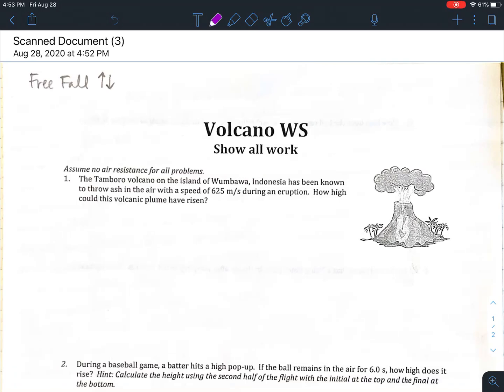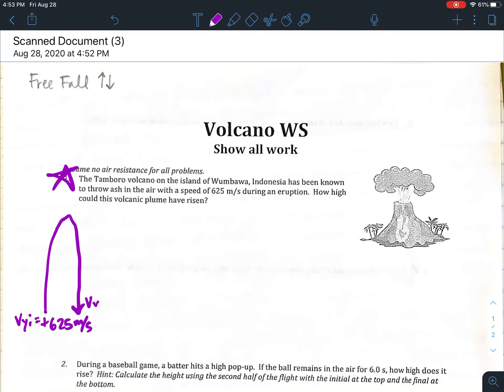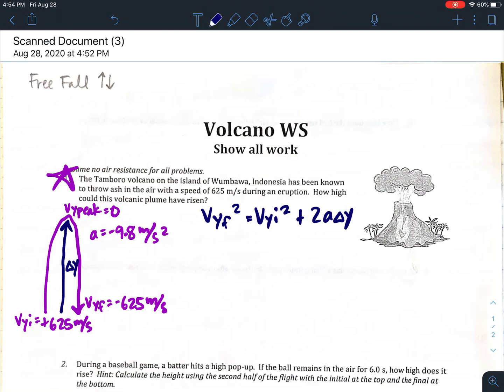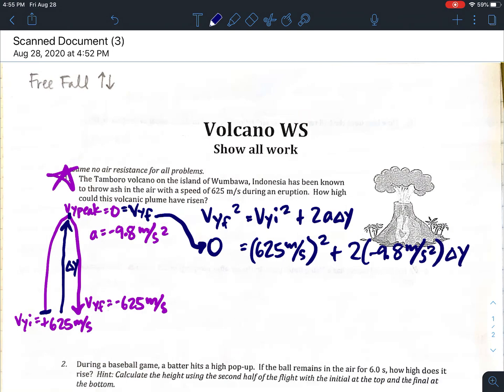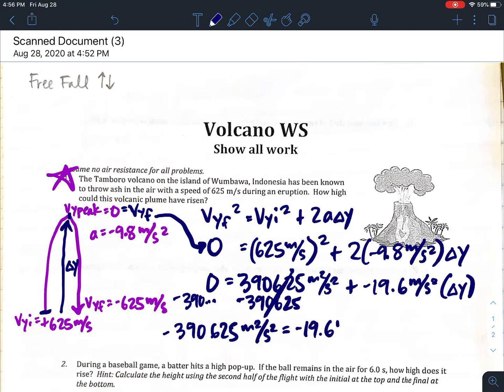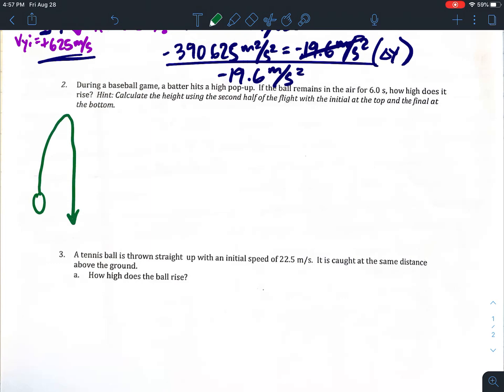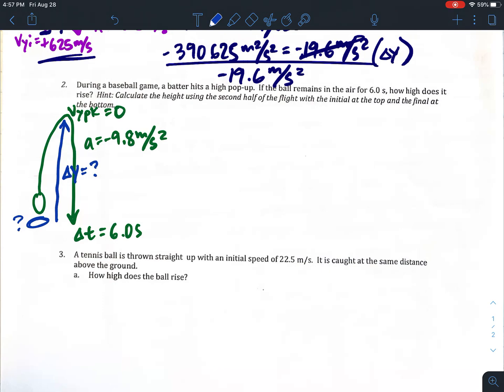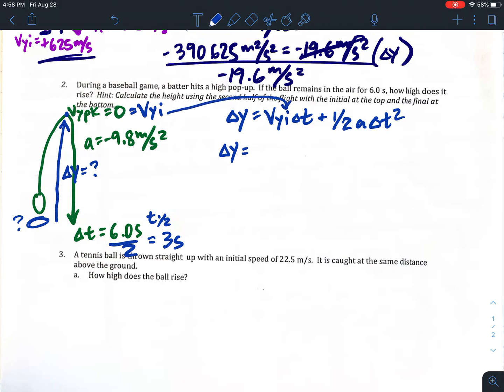HW Help: Free Fall Up/Down (Volcano Problems)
Mrs. U answers some common questions about the Free Fall Up & Down homework.